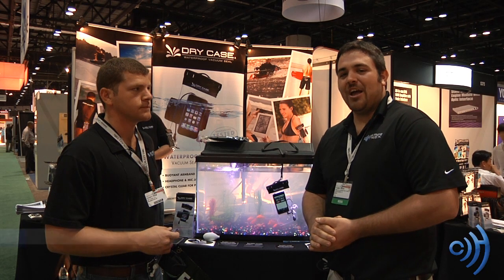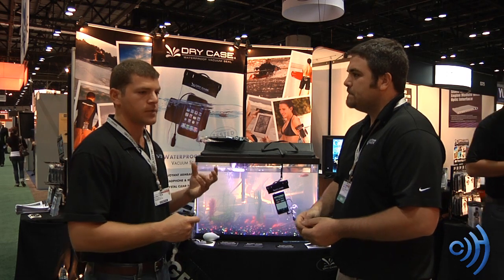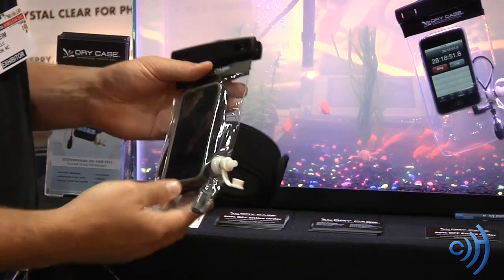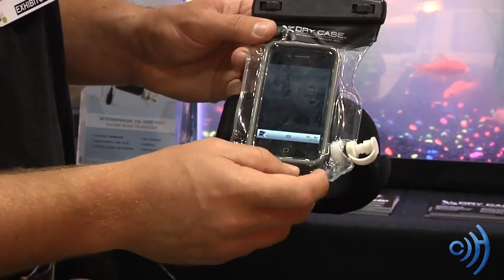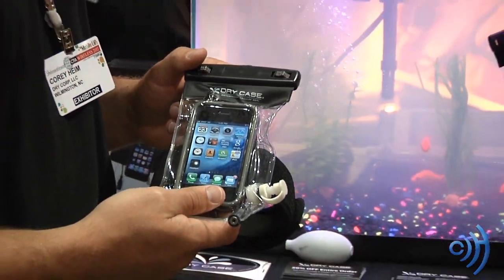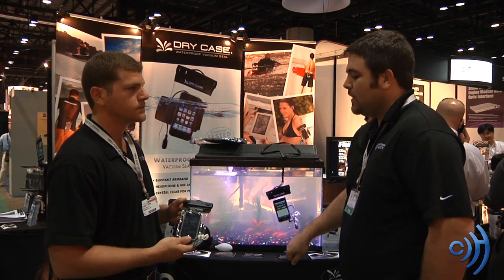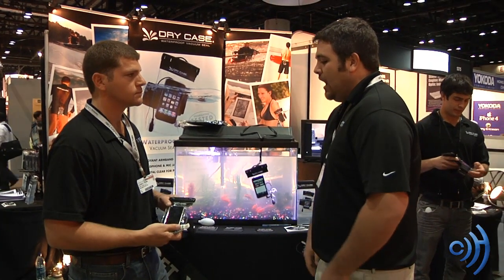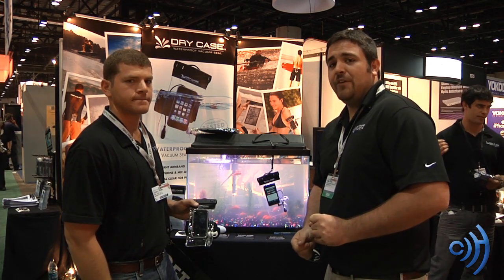Dry Case iPhone Review at CTIA 2011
Tommy stops by the Dry Case booth during this year's CTIA 2011 and talks with Corey Heim, co-founder or Dry Case.  The product is a flexible, clear waterproof bag that allows complete use of your phone or camera while keeping it dry and clean.  The air tight seal guarantees that the contents of the bag will stay dry even when submerged underwater.